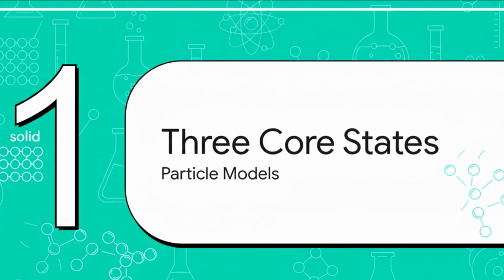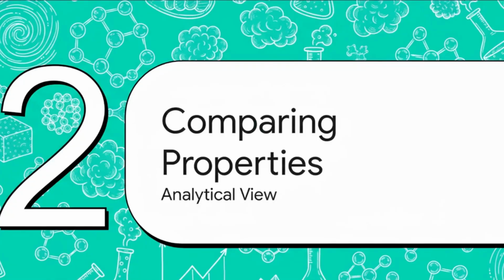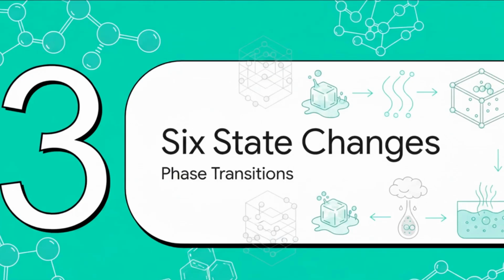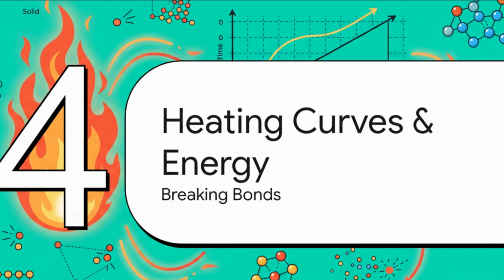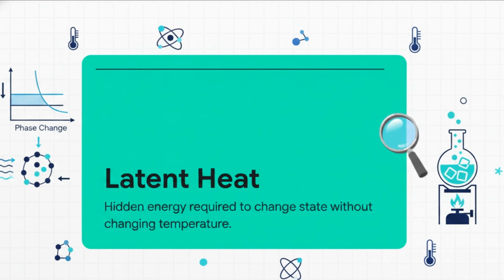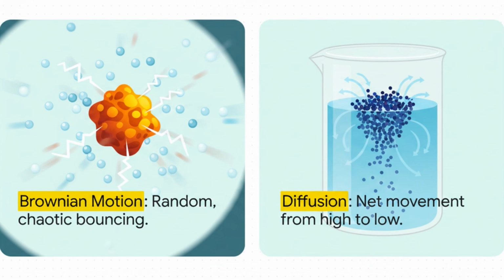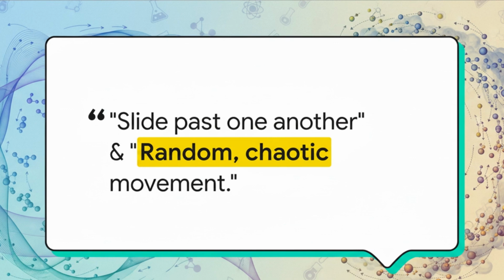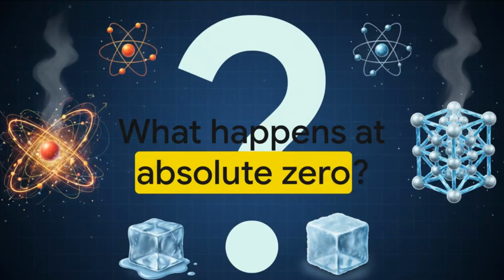States of Matter | IGCSE Chemistry & Physics Explained | Solids, Liquids and Gases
In this video, we break down the three states of matter — solid, liquid, and gas — using the particle model, exactly the way IGCSE examiners want you to think. We cover particle arrangement, movement, forces, state changes, heating curves, latent heat, Brownian motion, and diffusion. Perfect for IGCSE Chemistry and Physics revision.
⏱ Timestamps:
0:00 – Introduction
0:40 – The Three States of Matter
3:30 – Particle Properties Table
5:00 – Changing States
7:30 – Heating Curves & Latent Heat
10:00 – Brownian Motion & Diffusion
11:30 – Exam Tips & Key Phrases
12:30 – Recap & Outro